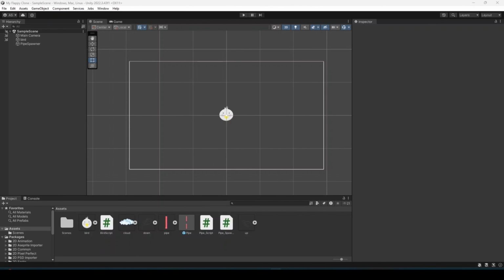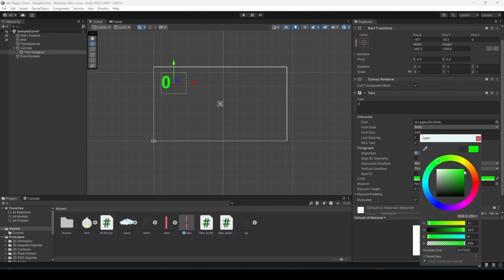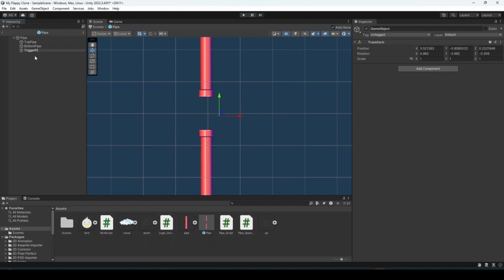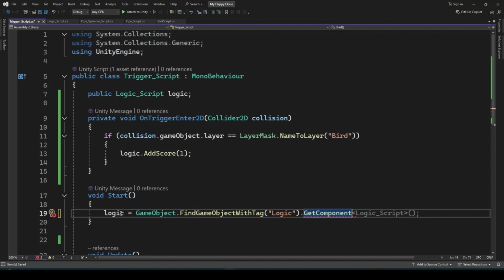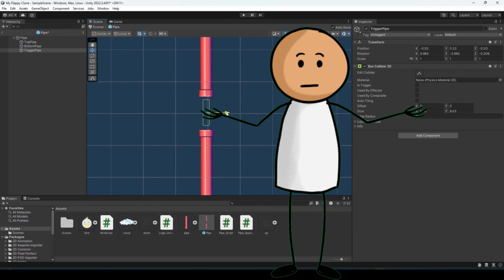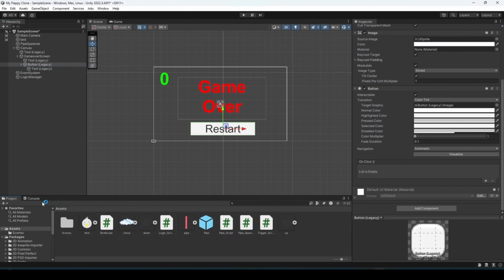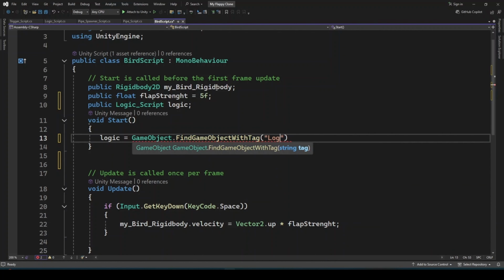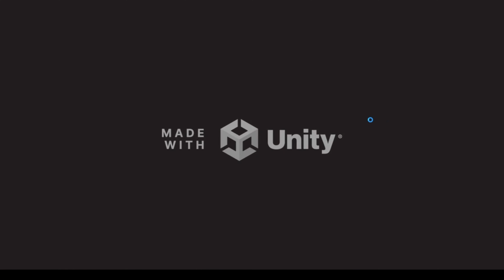Unity Tutorial for Complete Beginners – Build a Flappy Bird Clone (Part 3)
Unity is an incredibly powerful game engine, but getting started can feel overwhelming, especially if you prefer learning by doing rather than watching endless tutorials. In this step-by-step guide, we’ll help you dive right in! No prior experience is required!

This 3 Part tutorial is perfect for complete beginners who want to understand the core fundamentals of game development with Unity by building a simple Flappy Bird clone. By the end, you’ll have a functional game and a solid foundation for learning more advanced concepts.

What you'll learn in all 3 Parts of the Unity  Tutorial
• Installing Unity and setting up your project
• Writing your first C# code in Unity
• Creating and managing a 2D player character
• Adding simple game mechanics, including collision detection
• Building a Game Over screen with restart functionality
• Creating a score system using UI elements
• Exporting your game as an executable file

Whether you're brand new to game development or just looking to get comfortable with Unity, this tutorial is the perfect place to start!